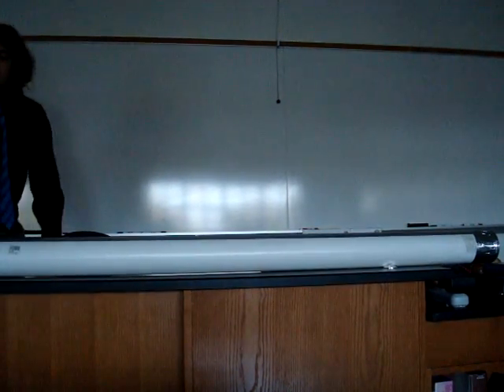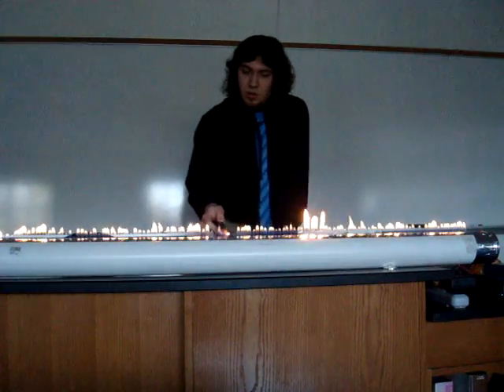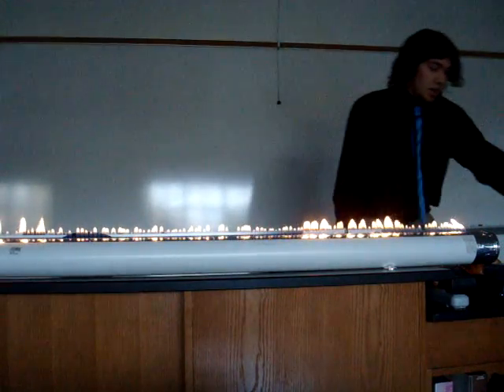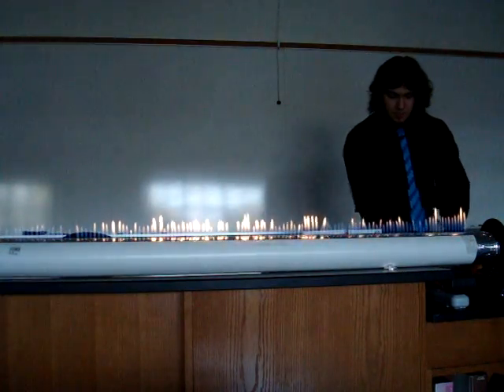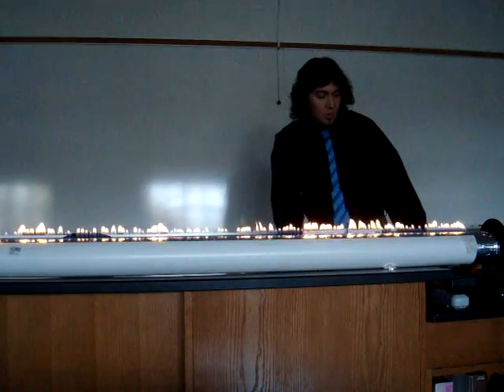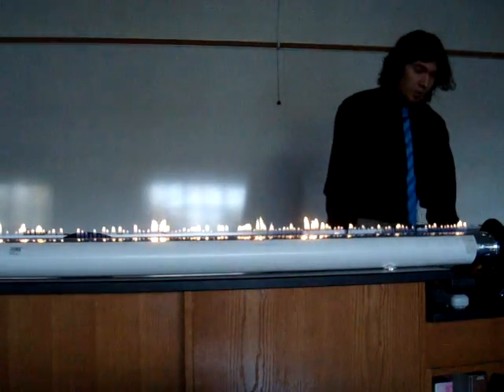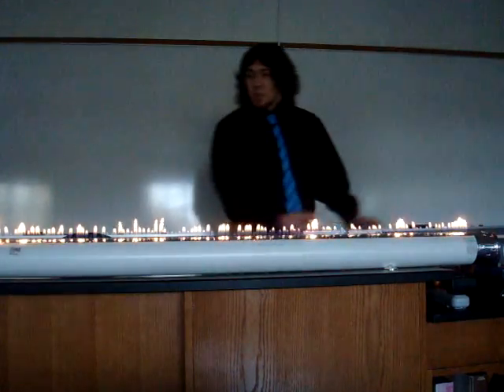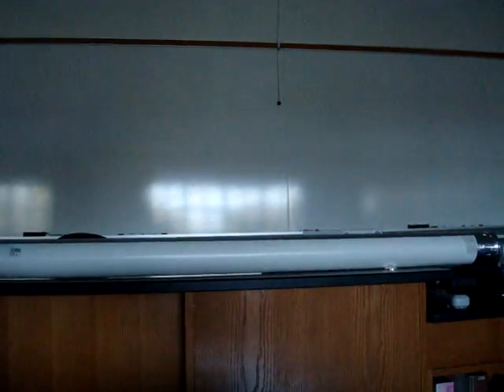Ruben's Tube 2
A little darker room and a little more practiced.